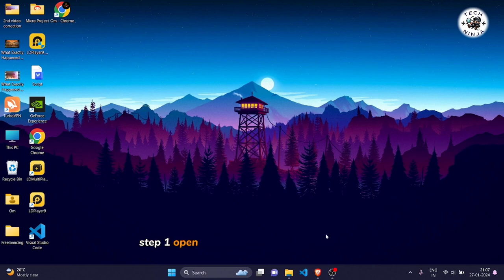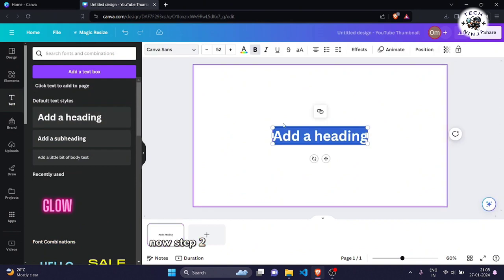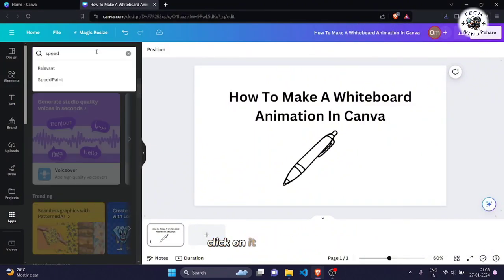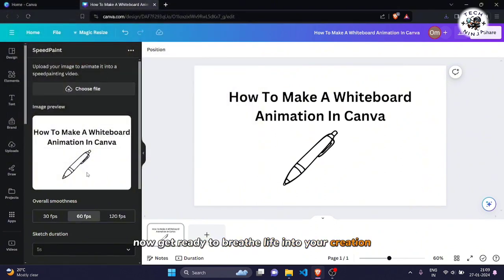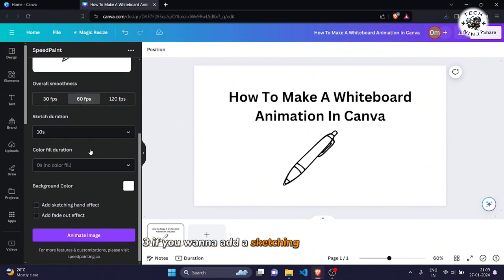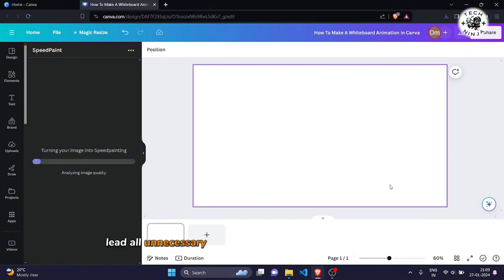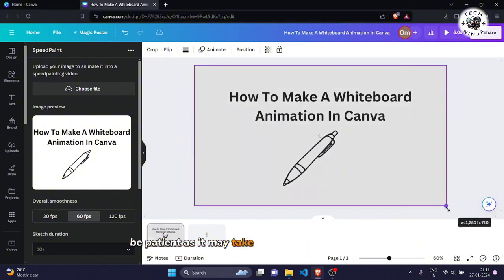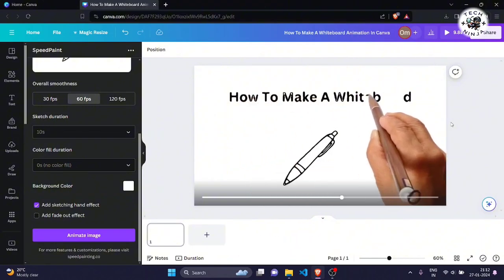Make WHITEBOARD Animation in CANVA (2024)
Make WHITEBOARD Animation In CANVA Easily (2024)

"Discover the art of creating captivating whiteboard animations effortlessly in Canva with our latest tutorial! 🖌️🎬 Join us as we walk you through each step, unlocking the secrets to turn your ideas into dynamic visuals. Learn how to utilize Canva's features to add that unique touch to your presentations, educational content, or storytelling projects. Whether you're a beginner or looking to enhance your whiteboard animation skills, this guide is tailored just for you. Don't miss out on the creative journey-watch now and bring your concepts to life! ✨👩‍🎨 Canva WhiteboardAnimation EasyTutorial"

Timestamp:-
0:00 Intro
0:14 Make Whiteboard Animation In Canva Easily

"Hey, everyone! Welcome back to the channel. Today, I'm thrilled to show you how to create a whiteboard animation easily using Canva. It's a fantastic way to bring your ideas to life. So, without further ado, let's dive into the step-by-step guide!"

[Step 1: Open Canva and Create a New Design]
"Step 1, open your browser and head to Canva. Once on the Canva homepage, click on 'Create a New Design.' Select an option that best suits your needs. This will be the canvas for your whiteboard animation."

[Step 2: Add Text or Elements to Your Workspace]
"Now, Step 2, once you're in the workspace, start adding text or elements. This is what will come to life in your whiteboard animation. Once you've arranged everything, download the image."

[Step 3: Access SpeedPaint App in Canva]
"Next, Step 3, click on 'Apps' in Canva and search for 'SpeedPaint.' Click on it to open. This app will help us turn our static image into a dynamic whiteboard animation."

[Step 4: Upload Your Downloaded Image to SpeedPaint]
"Upload the image you just downloaded to SpeedPaint. Step 4, this will be the base for your animation. Now, get ready to breathe life into your creation!"

[Step 5: Adjust FPS, Duration, and Add Hand Effect]
"Step 5, in SpeedPaint, customize your animation. Adjust the frames per second (fps) and duration to control the pace of your whiteboard animation. If you want to add a sketching hand effect, click on 'Add Sketching Hand Effect.'"

[Step 6: Animate Your Image in SpeedPaint]
"Now, Step 6, click on 'Animate Image.' This will take a bit of time as SpeedPaint works its magic. Once done, delete all unnecessary elements from your Canva workspace."

[Step 7: Import Whiteboard Animation to Your Workspace]
"After some time, your whiteboard animation will be imported back to your Canva workspace. Step 7, adjust its size and position. Be patient as it may take a bit to load completely."

[Step 8: Final Adjustments and Download]
"Step 8, once everything is loaded, make any final adjustments to your whiteboard animation. When satisfied, it's time to download your creation and share it with the world!"

[Conclusion]
"And there you have it, guys! Creating a whiteboard animation in Canva is a breeze with the help of SpeedPaint. If you found this tutorial helpful, don't forget to hit the like button, subscribe for more Canva tips, and let me know in the comments what other creative projects you'd like to explore.